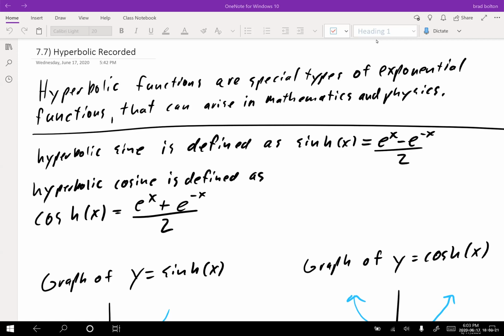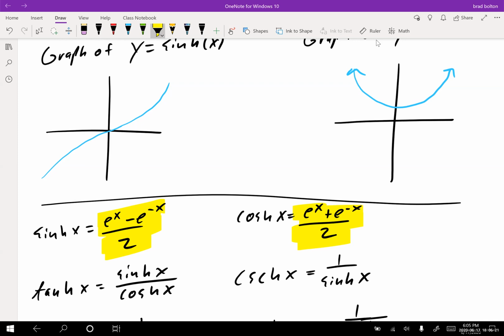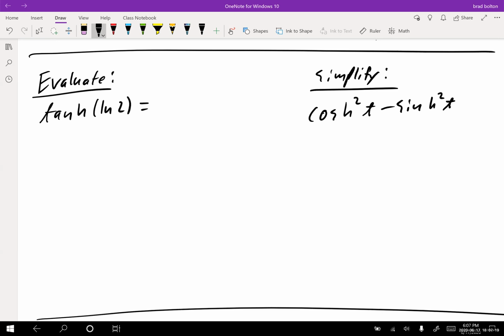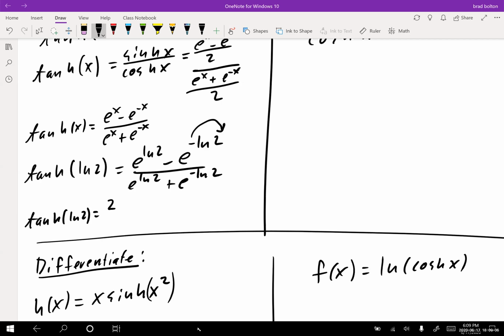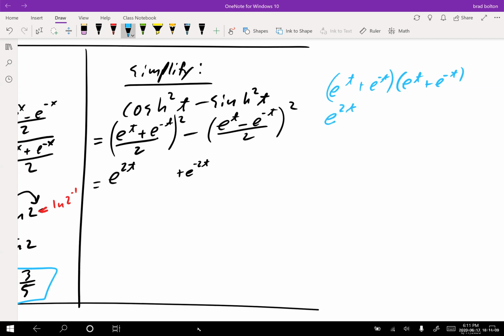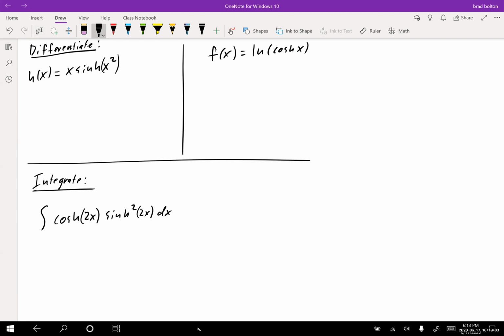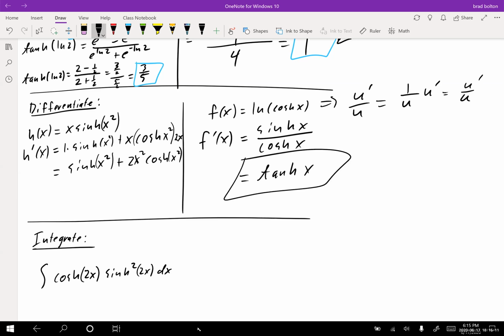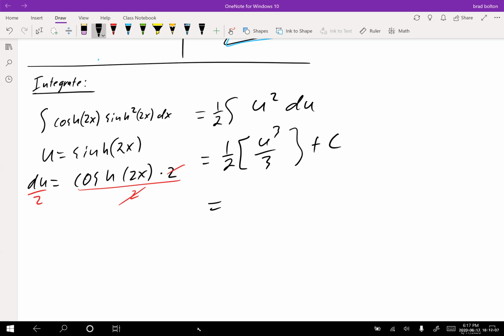Math 150 3 11 Hyperbolic Functions